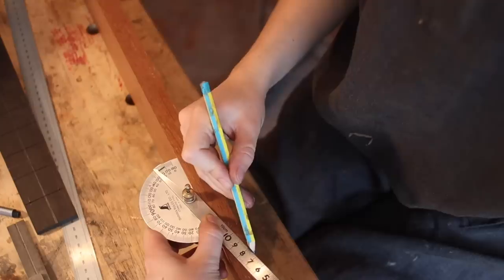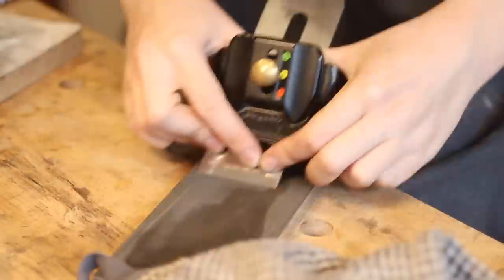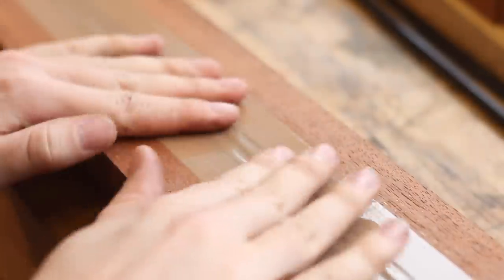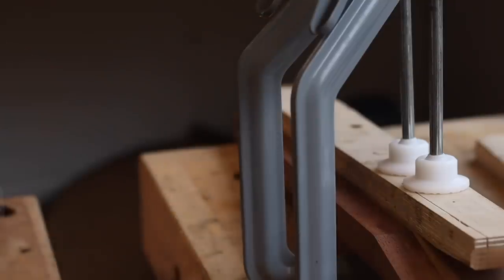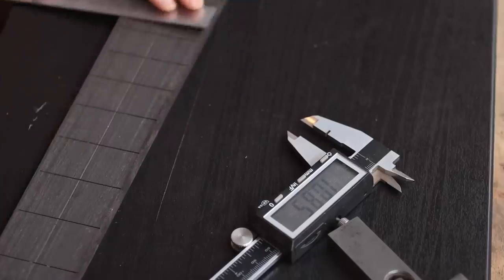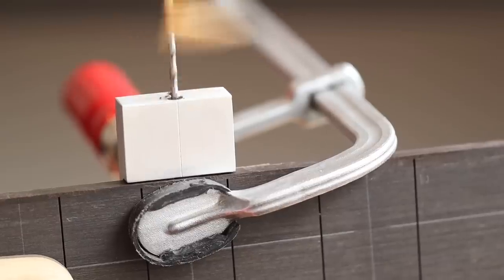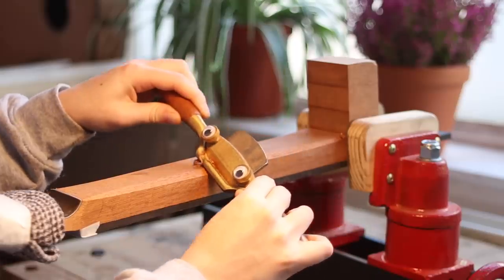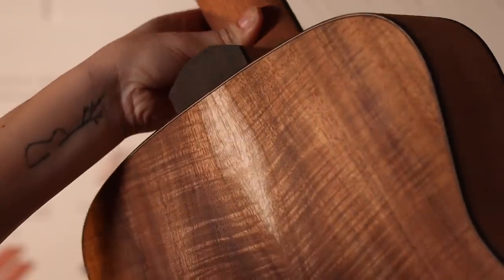Watch a Bespoke Guitar Neck Being Made (From Scratch)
Comments be unbelievable 👀 😅

Can't wait to see this guitar under finish!